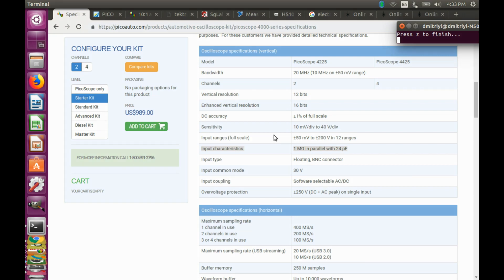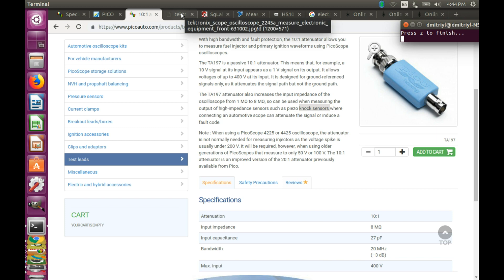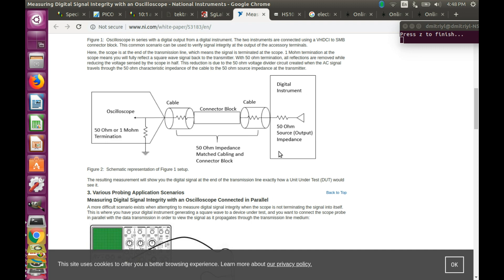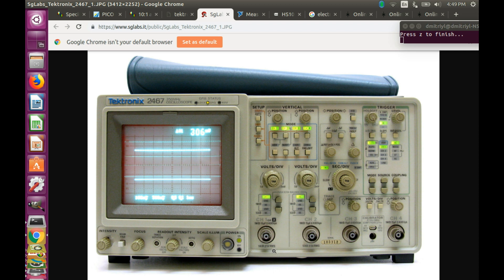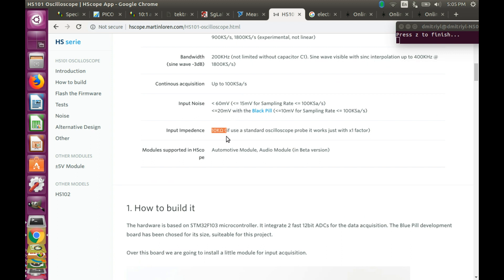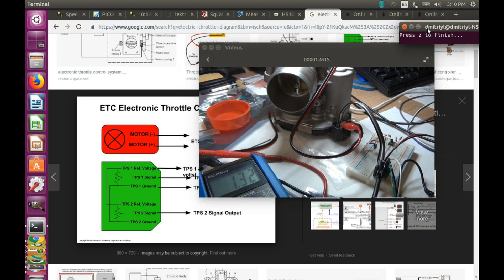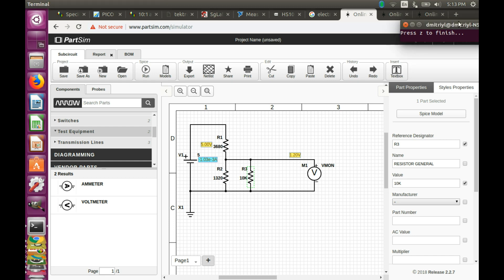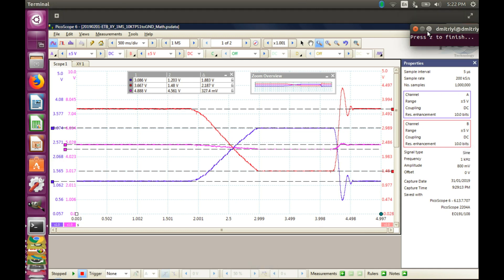[S,A,E] What should your scope's impedance be? 1M, 8M, 50, 10K Ohm?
Oscilloscope impedance is typically specified by two values: resistance and capacitance; for example, 1MOhm & 15pF. The resistive part plays dominant role for DC and low-enough frequency signals, and is the subject of this video. The video will only briefly discuss high-frequency signals and will not cover use of advanced probes such as low-capacitance and active ones.

[M,E,A,S] -- video contents label, sorted in descending order.
Legend: M - Math, E - Electronics, A - Automotive, S - oscilloScopes.